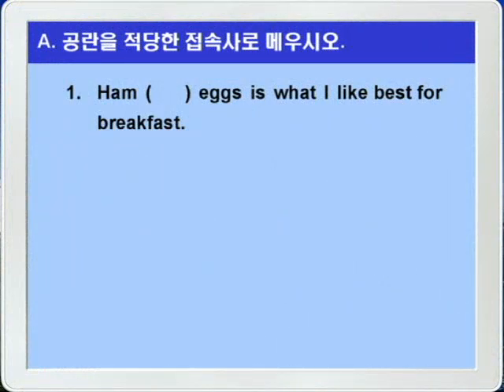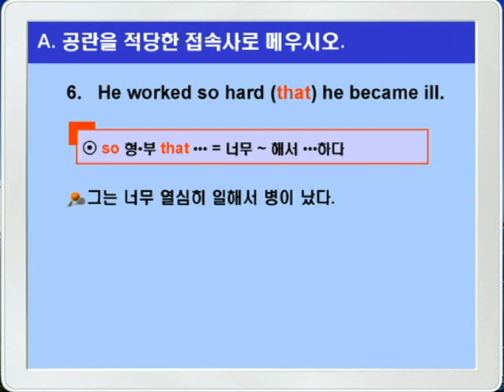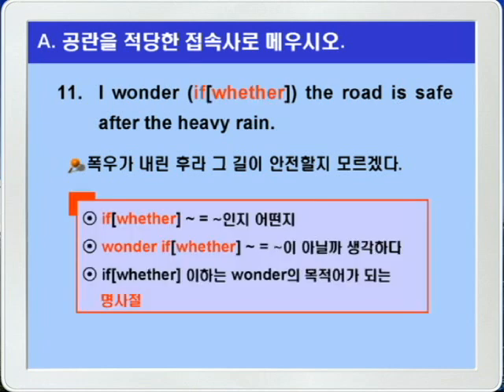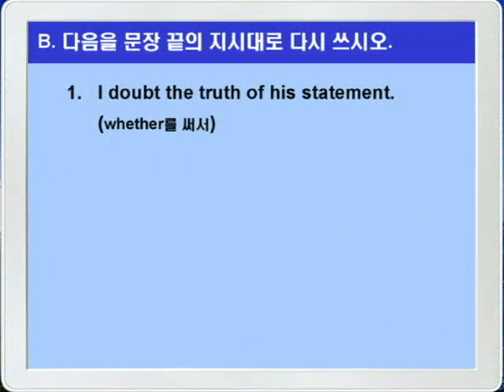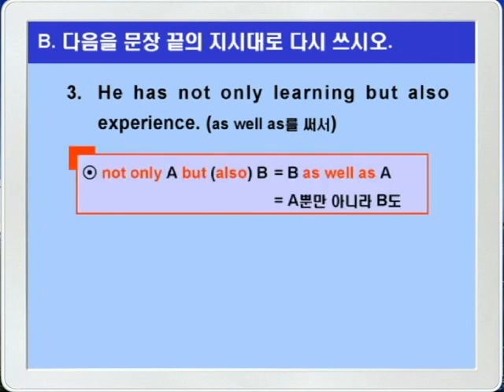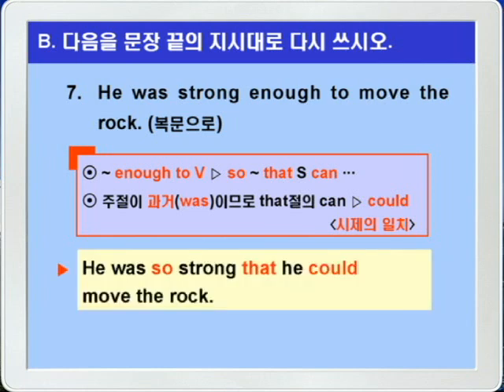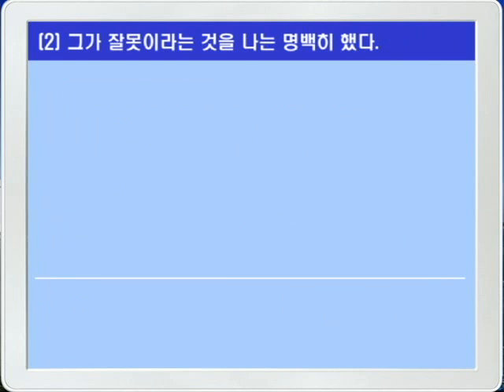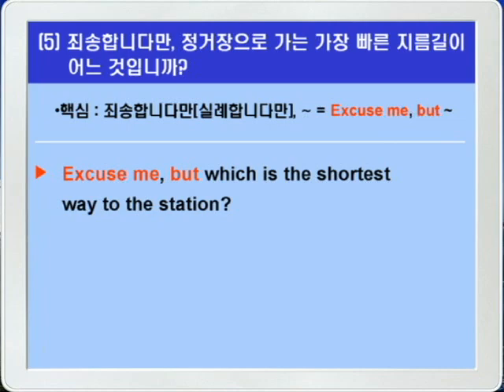기본영어 09장1강 문법연습